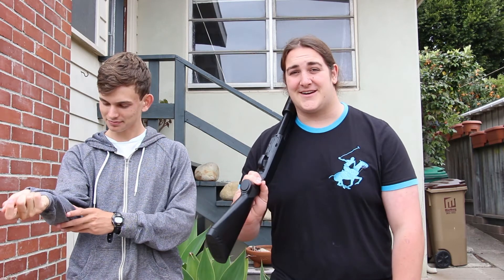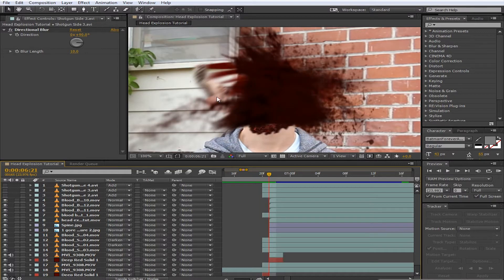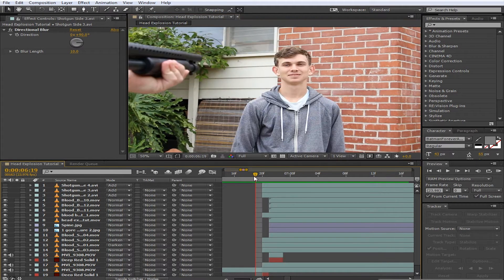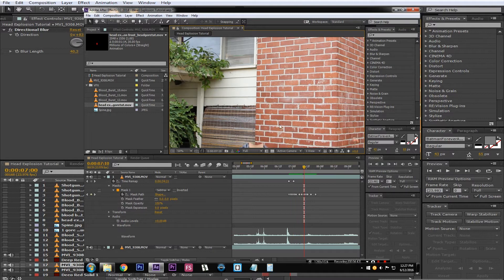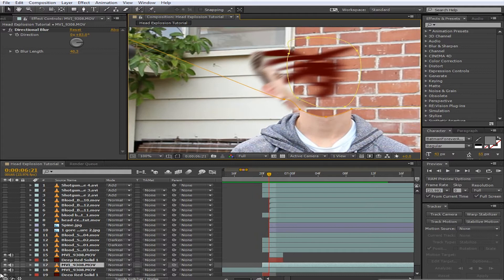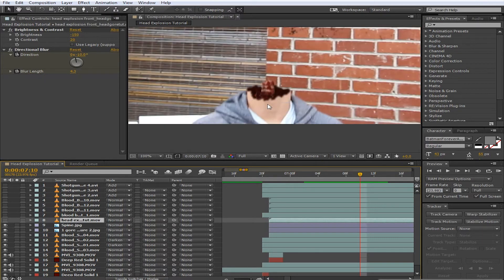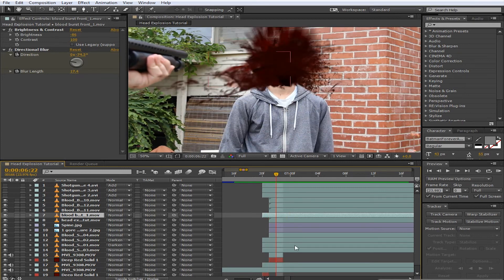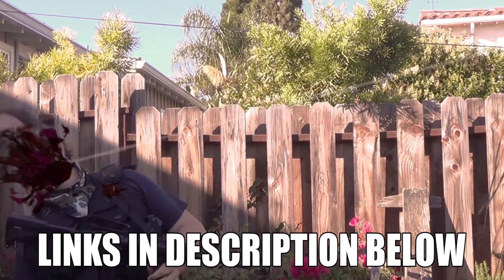Head Explosion - After Effects Tutorial #5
I hope you enjoyed the fifth tutorial of this series! If you have any questions, comments, or concerns, please use the comment section below. Be sure to check out the other tutorials in this tutorial series!